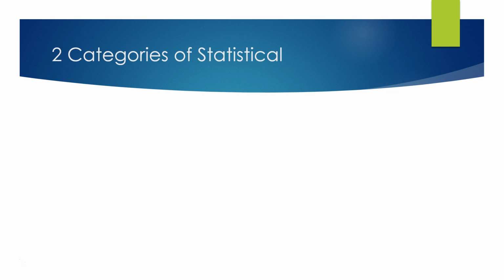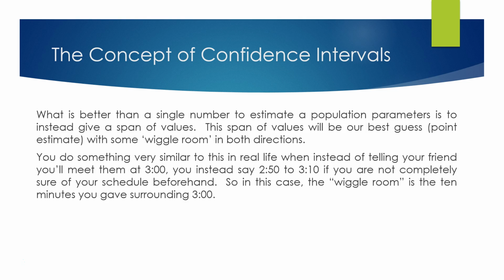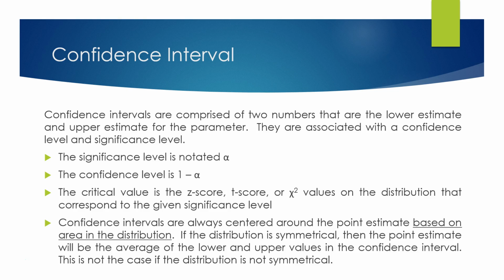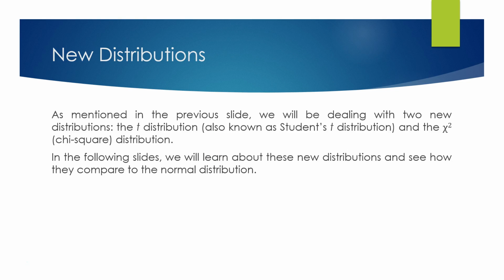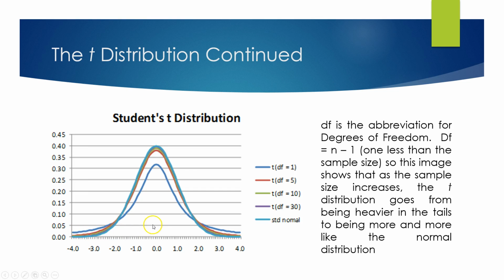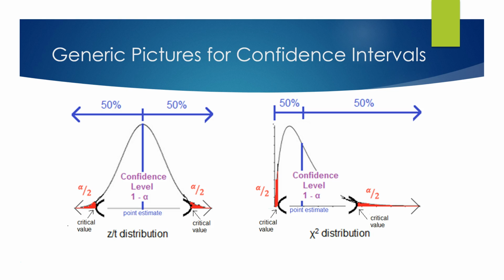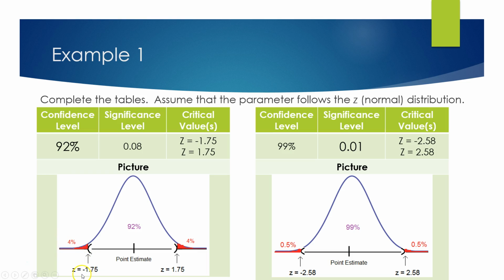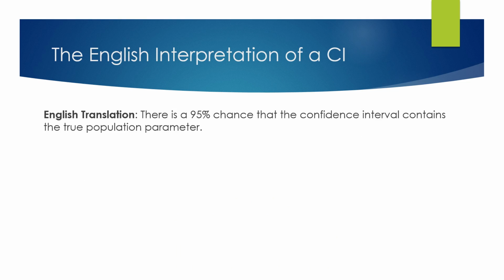Unit 3 Topic 5 Introduction to Confidence Intervals